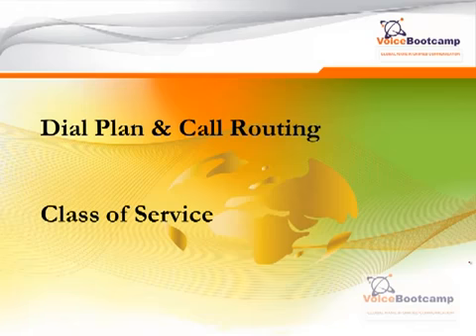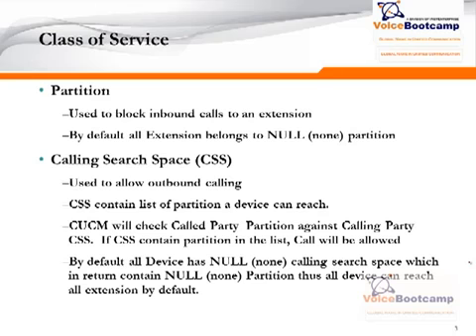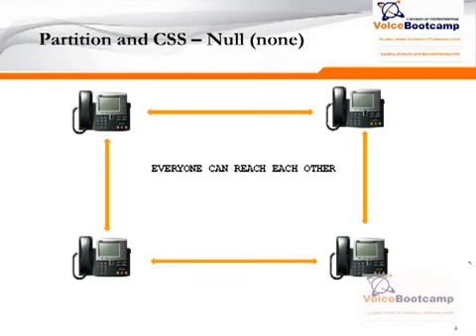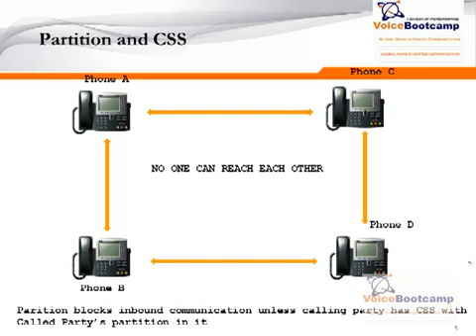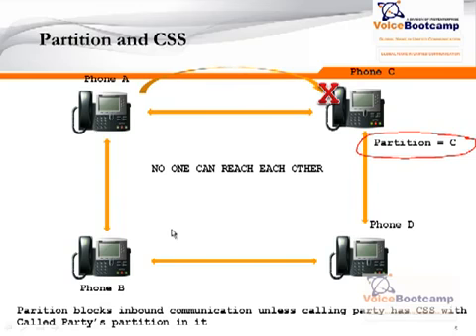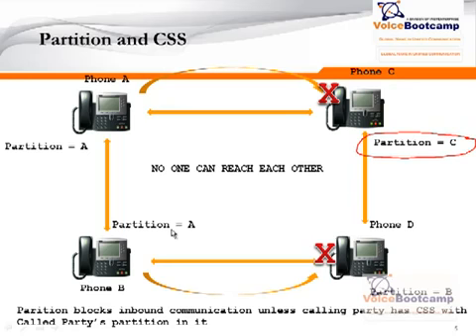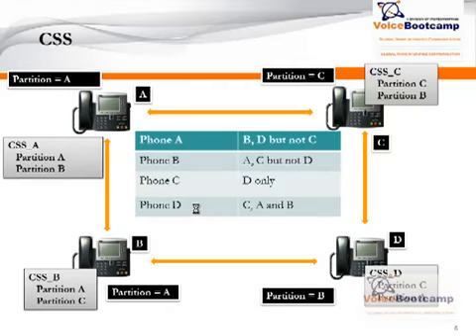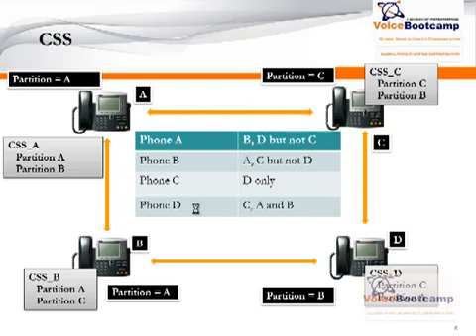CCNP Voice Plus Module 2 Chapter 9 Dial Plan Class of Service Partition and CSS YouTube